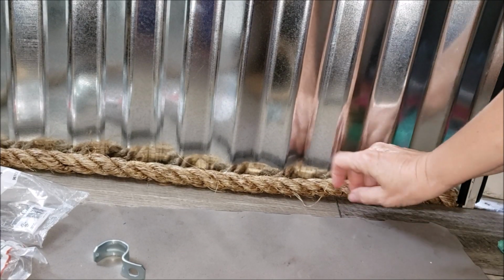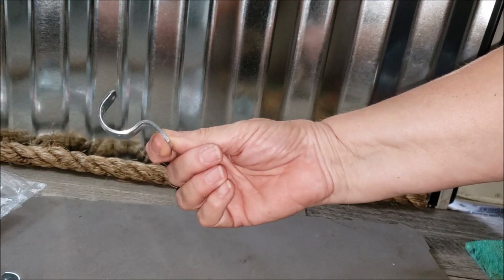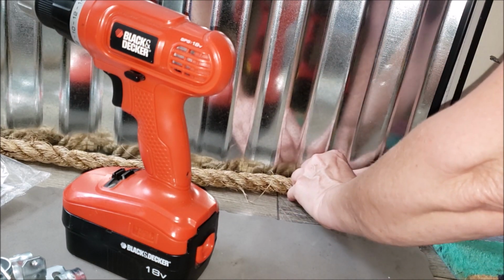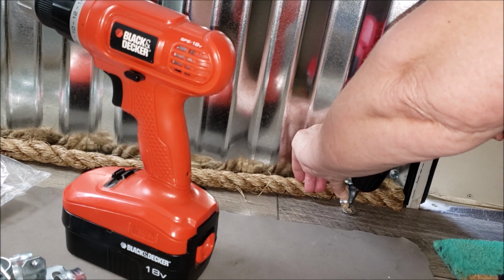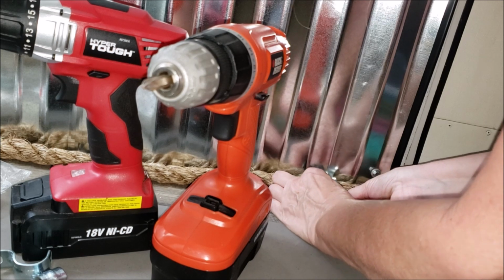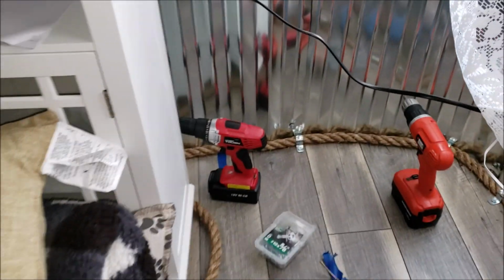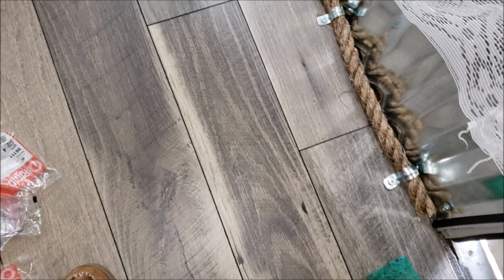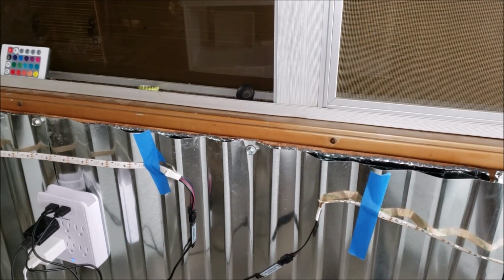1974 SILVER STREAK RENO Clever baseboards in the living room!!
This is an interesting idea. I was trying to figure out what to do for a baseboard around the sheet metal. I was talking to Lori of Lori's RV Life and she gave me the idea!! I like it! Thanks Lori!